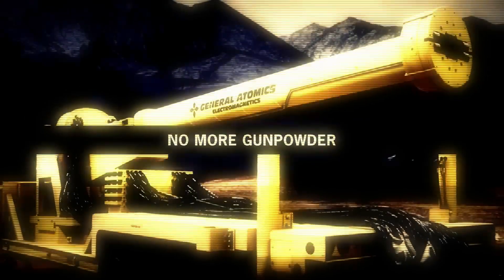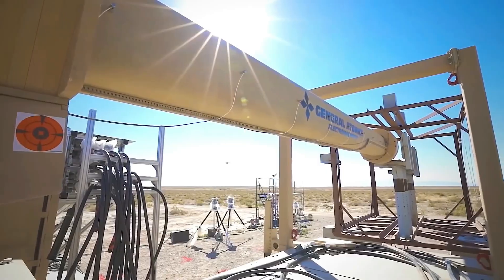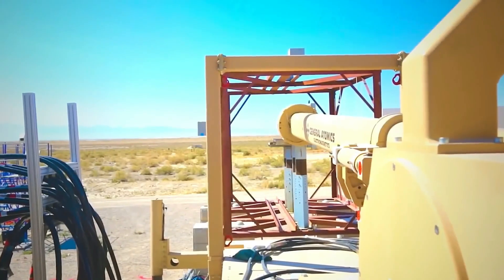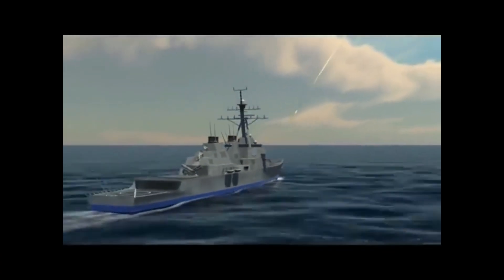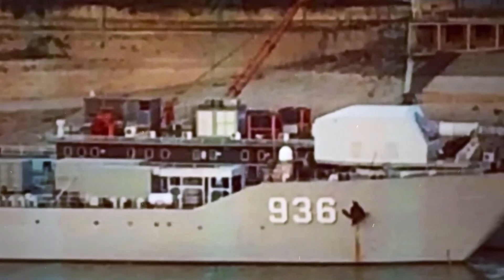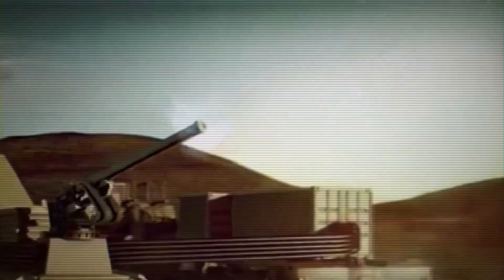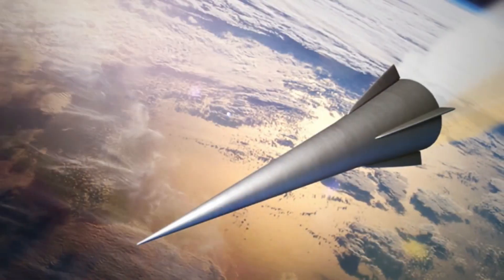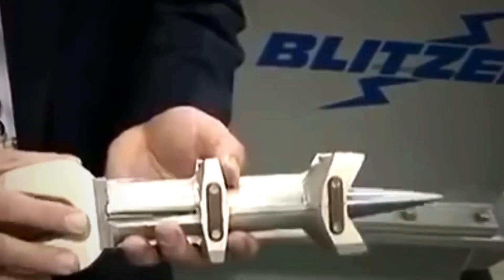Finally: US Army is Testing the deadliest new weapon in the world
General Atomics successfully test-fired aerodynamic rounds from its Blitzer™ electromagnetic (EM) railgun prototype for the first time in September 2010. This test demonstrated the integration and capabilities of a tactically relevant EM railgun launcher, pulsed power system, and projectile. The test was performed at the U.S. Army Dugway Proving Grounds under a contract with the Office of Naval Research, using projectiles developed by Boeing's Phantom Works in St. Charles, Mo.